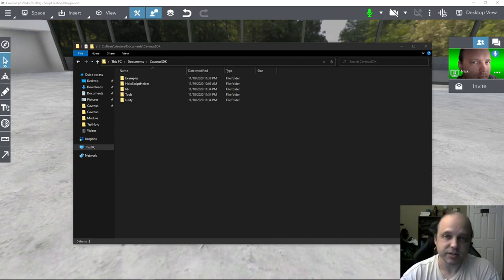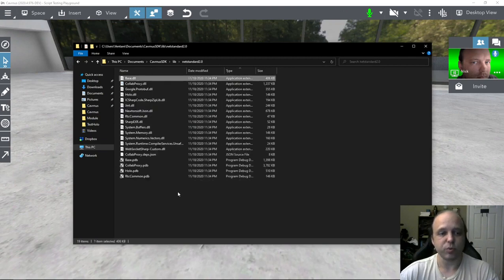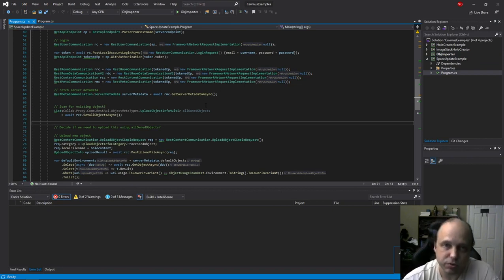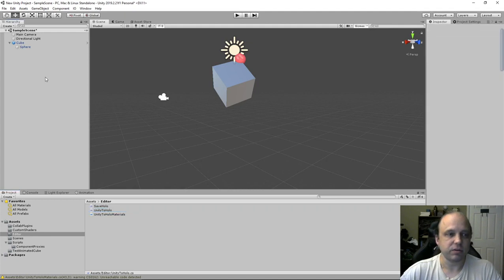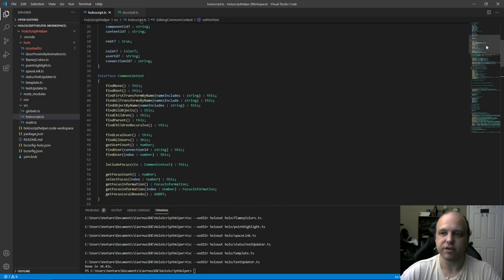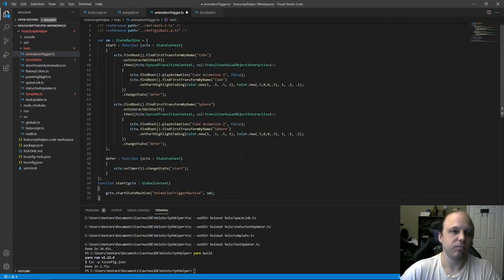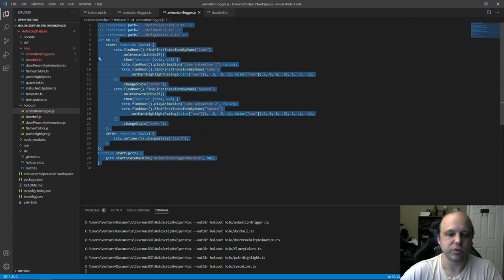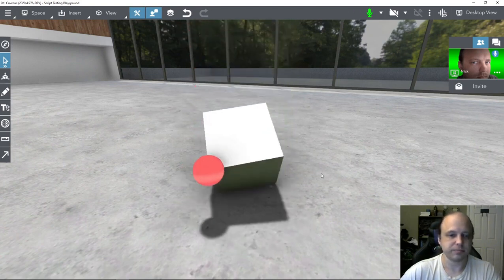Cavrnus SDKプログラミング入門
CAVRNUSで提供されるSDKの使用方法に関する入門編。
CAVRNUS CTOのNick Gebbieによる解説です。